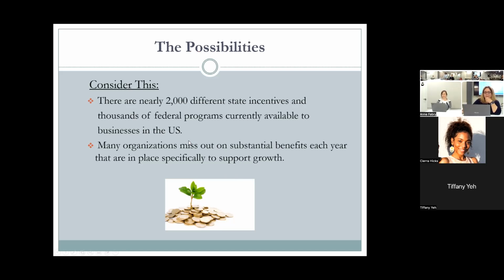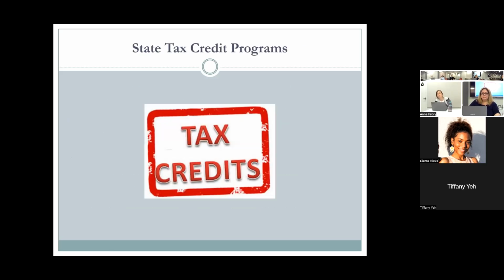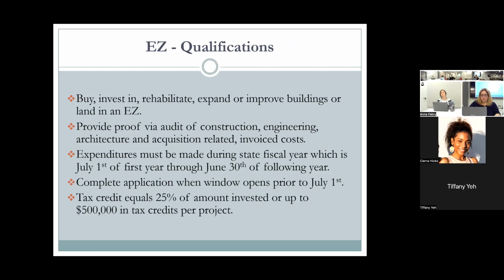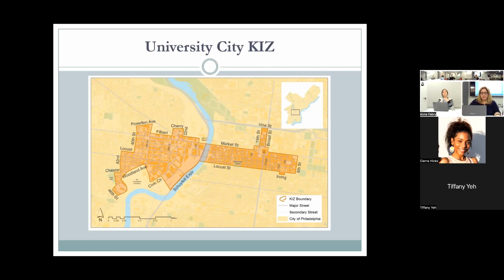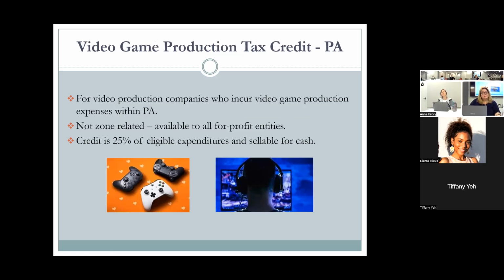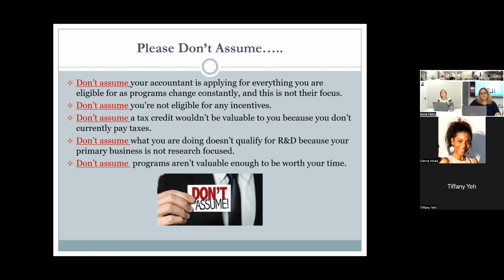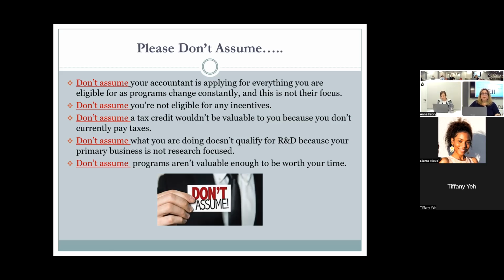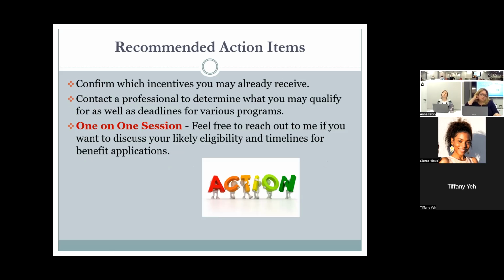Incentives for Innovative PA Companies – Sellable Tax Credit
Pennsylvania has some excellent incentive programs in place for businesses that are creating innovative products or processes in our state. They offer sellable tax credits to qualified companies which can be used to satisfy a tax liability or be converted to cash without needing to be repaid. Some examples include KIZ and R&D tax credit programs. There are also opportunities to supplement training costs and support growth and expansion in a variety of areas. If a business qualifies for a sellable tax credit program, they can often apply annually and receive the financial benefits for years to come. There is also an additional federal benefit which can prove quite lucrative. Program deadlines are in December of this year. Find out if you qualify and how to apply during this informative session.